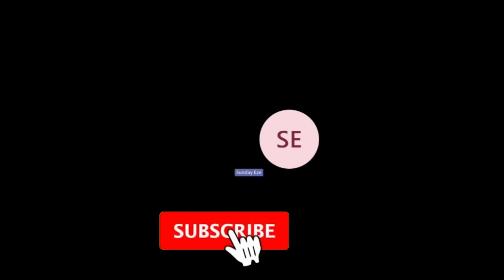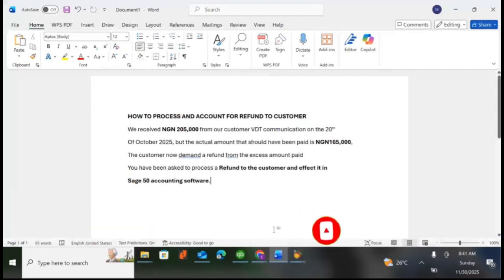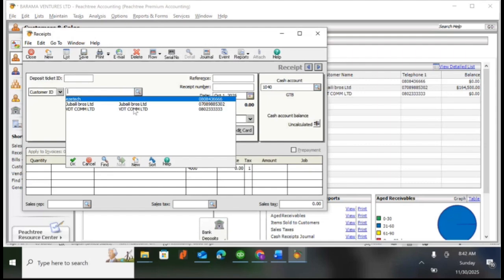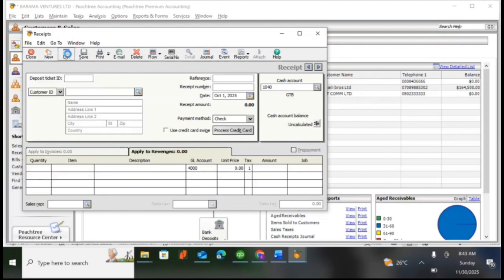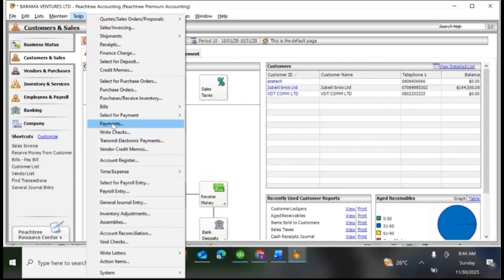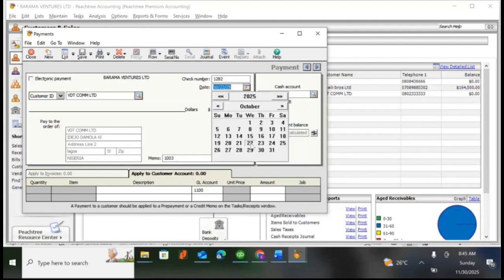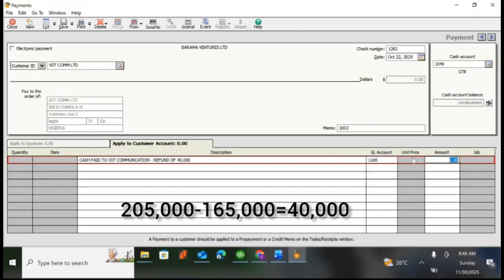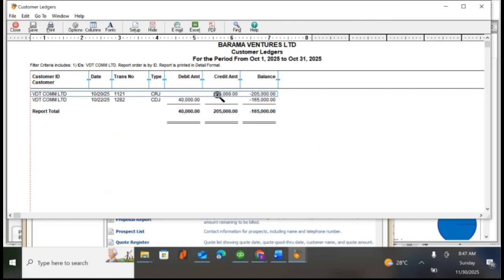REFUNDED TO CUSTOMER IN SAGE 50 PART 1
🚀 Customer Refund Process in Sage — Part 1! 💳
Learn the first stage of processing customer refunds in Sage Accounting.